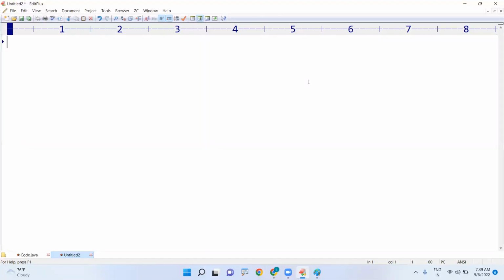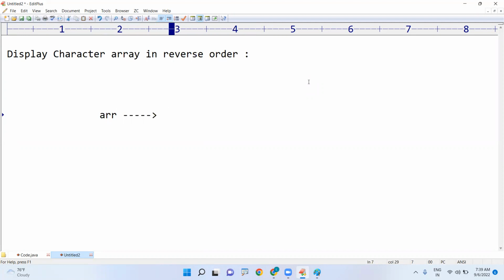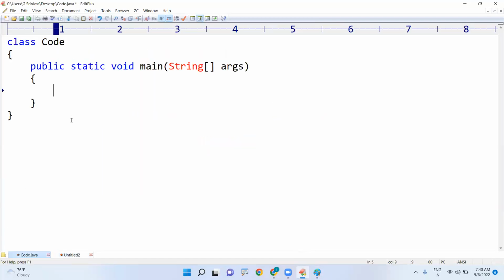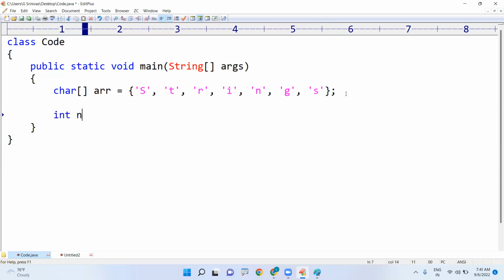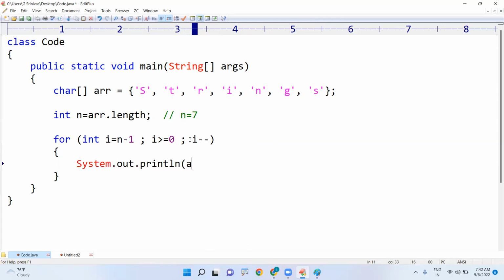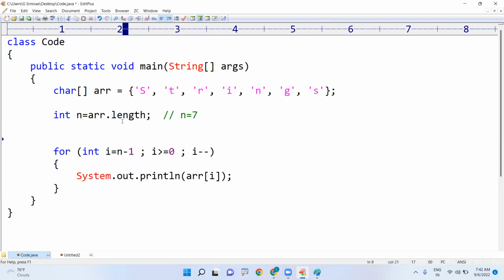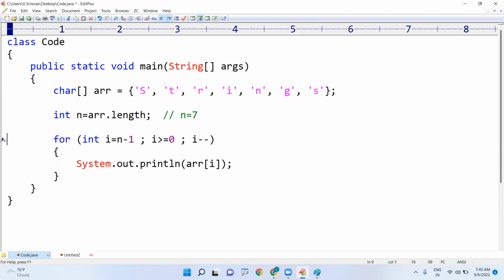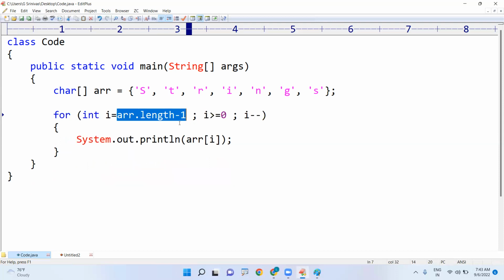Java | Display Characters of Array in Reverse Order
This video explains about how to display character array in reverse order using for loop in java